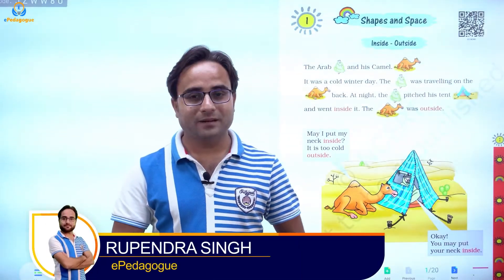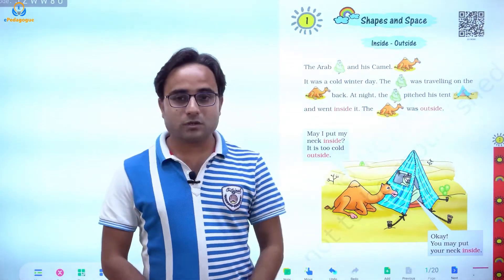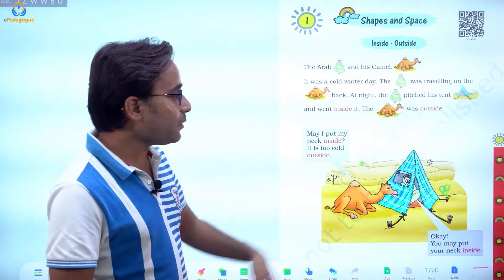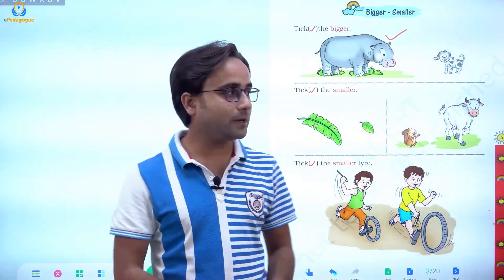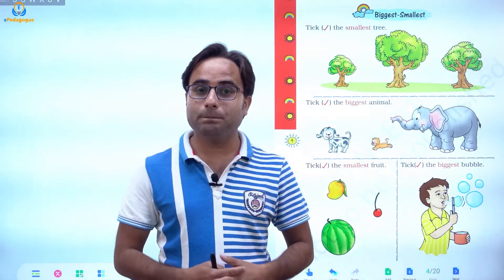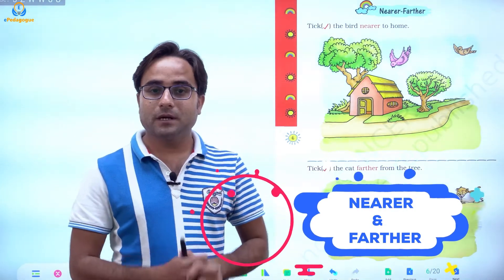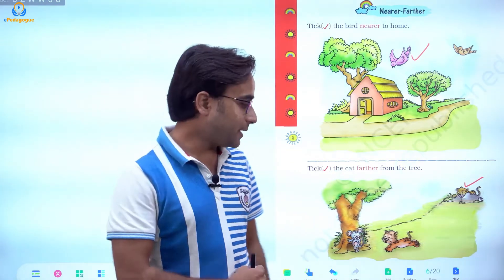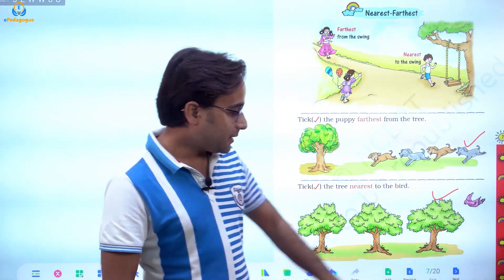Class 1 Maths Chapter 1 | Shapes and Space class 1 Maths | Math Magic Class 1 CBSE Students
Shapes and Space Chapter 1 NCERT Class 1 explained by Rupendra sir with interactive real-life examples and 3D illustrations.
Students will find the content so lucid and easy to remember because most of the content is delivered in an Interactive 3D way.